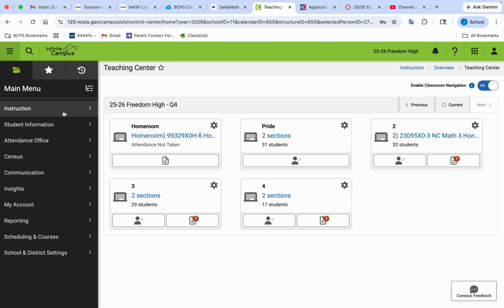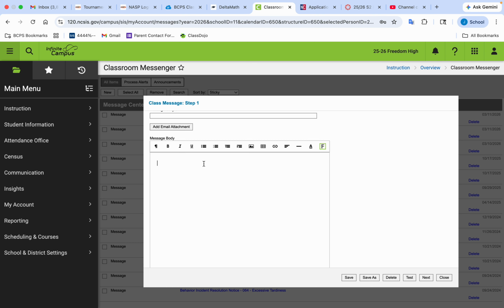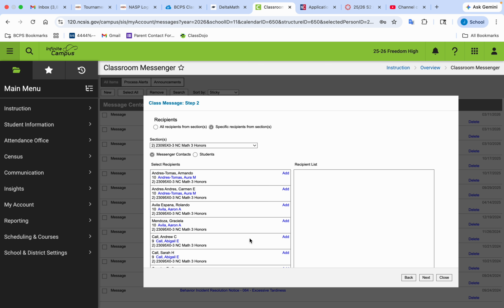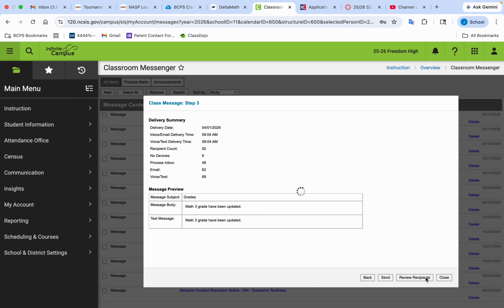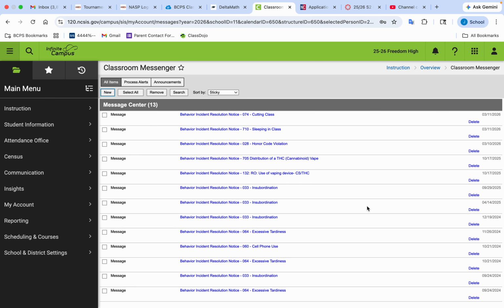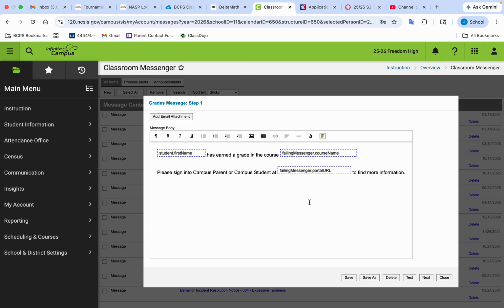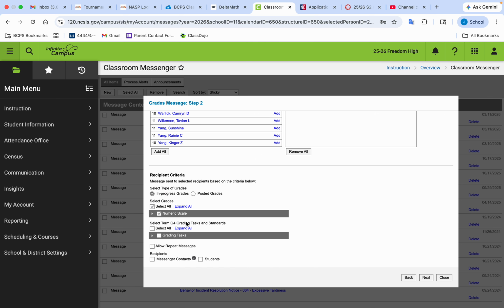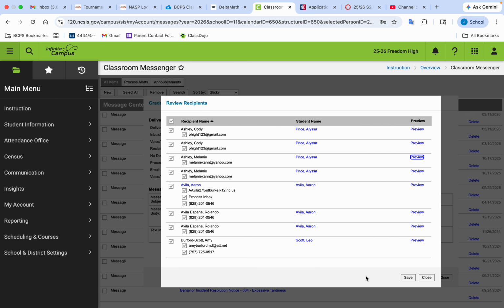Message Center Infinite Campus